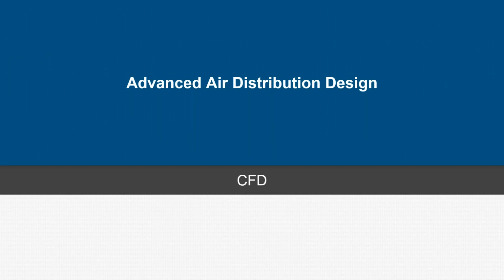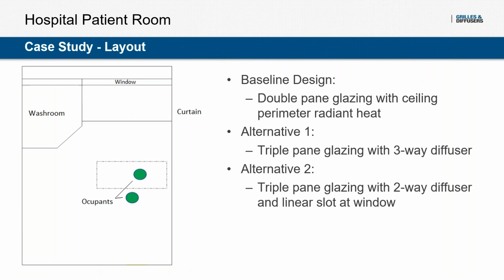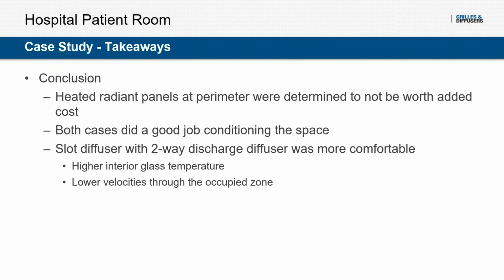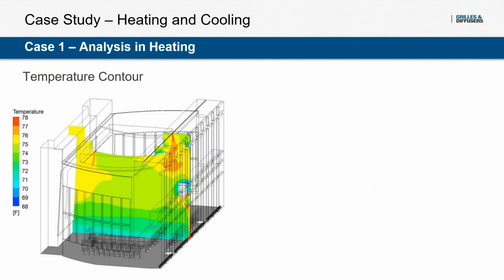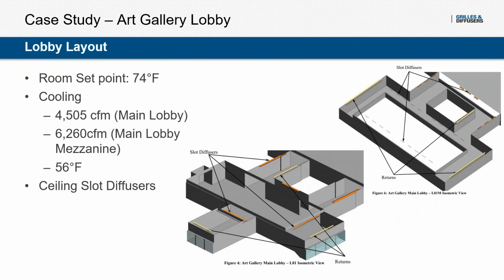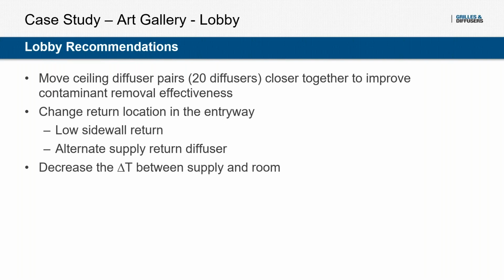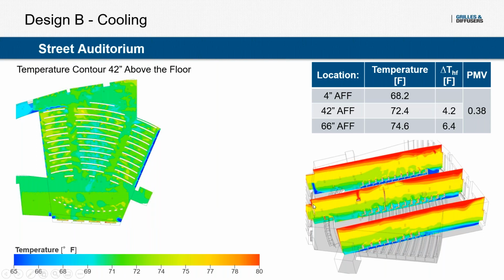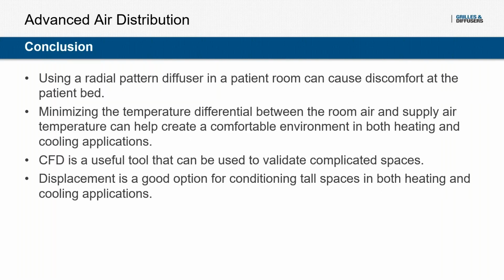Advanced Air Distribution Design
Common design challenges and how to properly lay out air distribution for unique spaces through design examples.

Discuss Common Approach and Possible Pitfalls to Unique, Complicated, Architectural Spaces
Overhead Mixed Air and Stratified Solutions
Large Spaces
High Ceilings
Glass Walls
Heating and Cooling

Describe the Process
Information Required